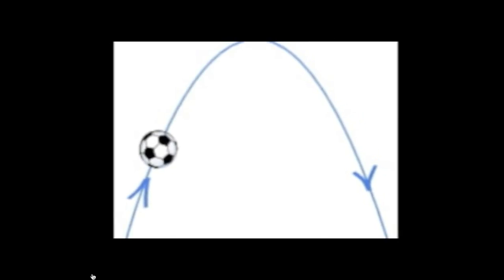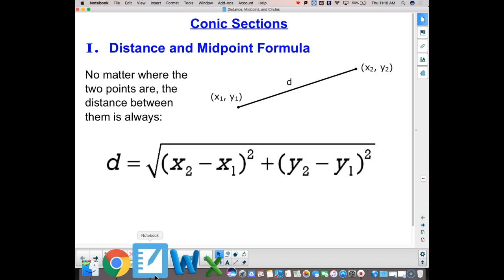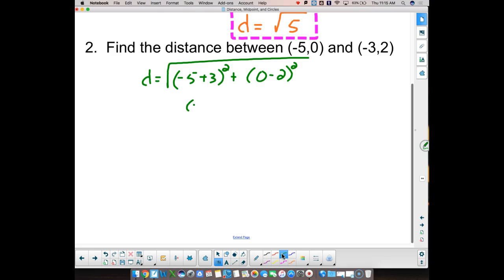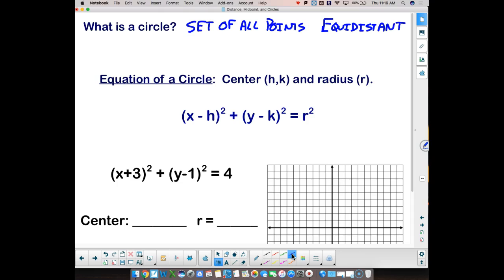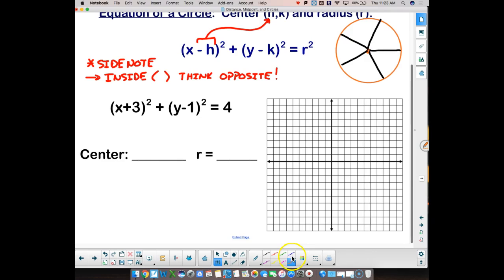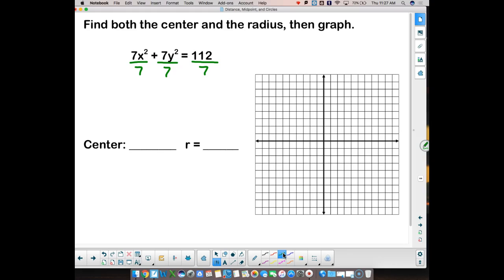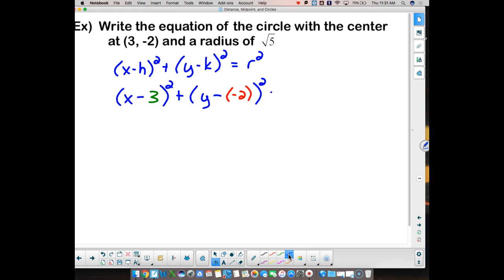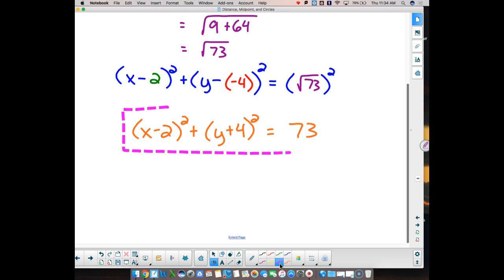R Sept. 20 - Distance/Midpoint/Circle Notes